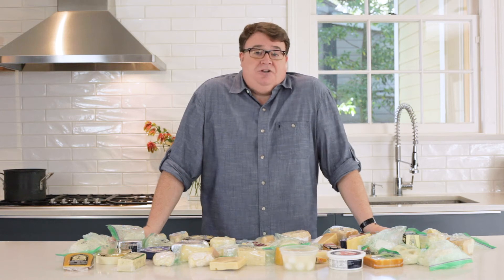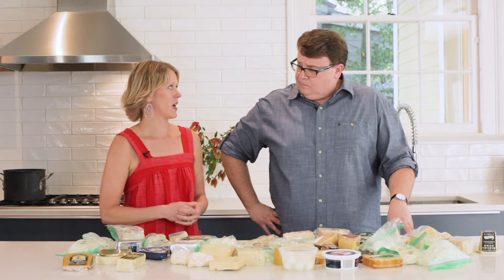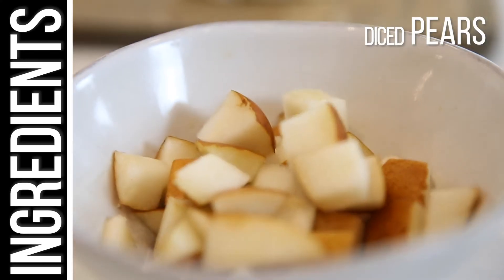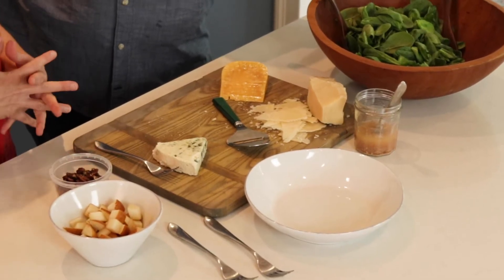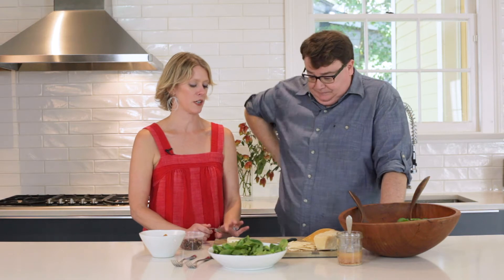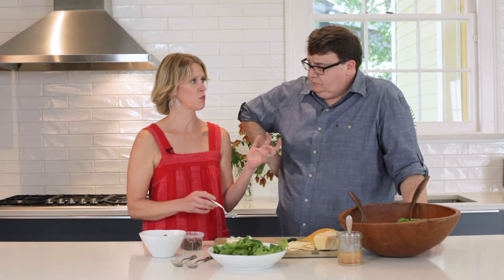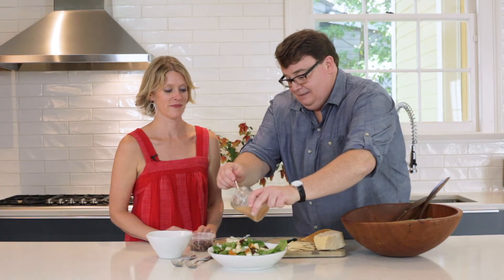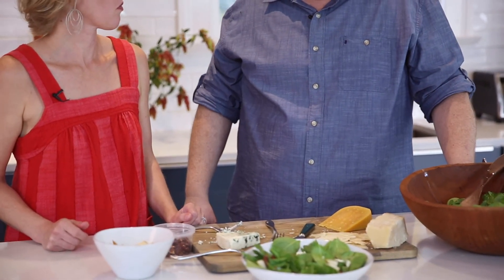Easy Cheesy Recipes: Salads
These recipes are so simple it's hard to call this cooking! Learn some quick and easy cheese cooking tips that you can pass on to your customers!